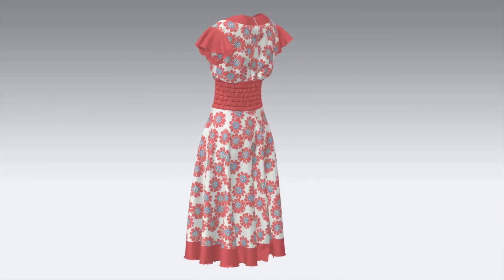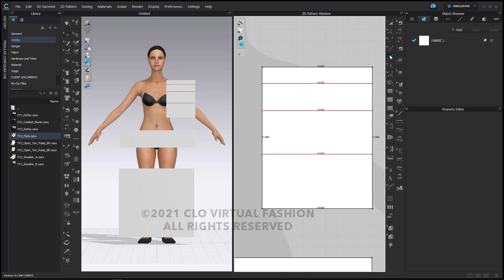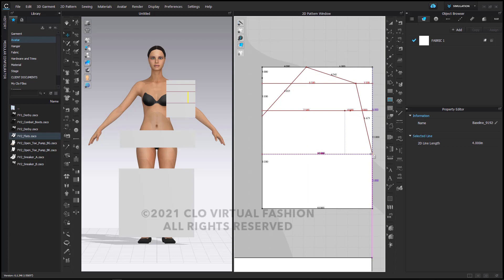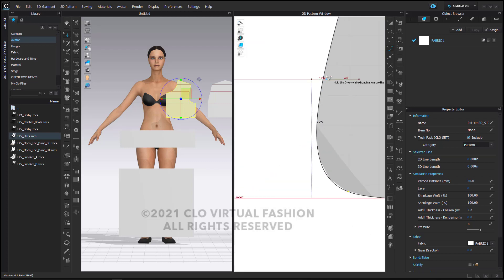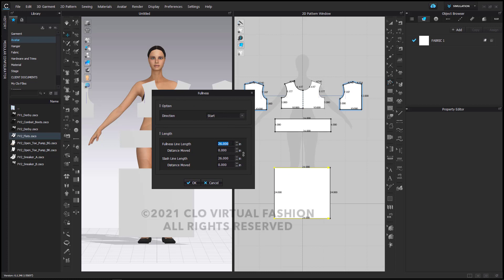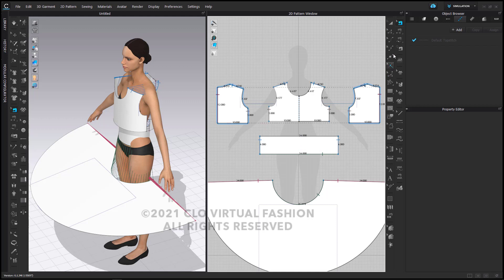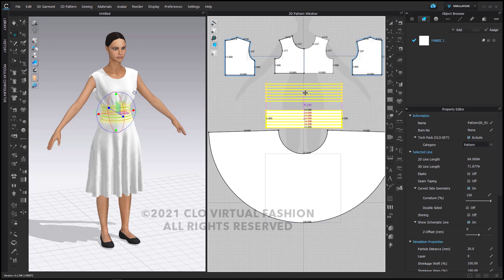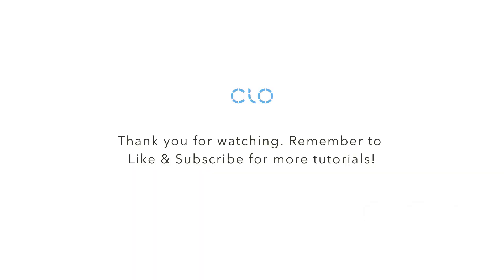How to Create a Vintage Dress in CLO Part 1: Patterns and Construction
Using CLO’s drafting tools, one of our designers will walk you through how to create all of your patterns and then arrange and sew them around your Avatar.